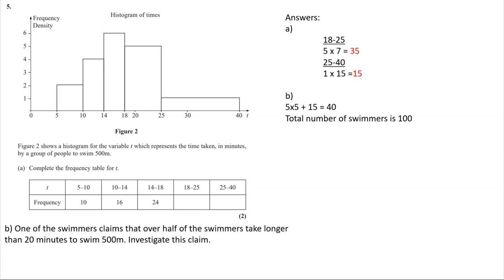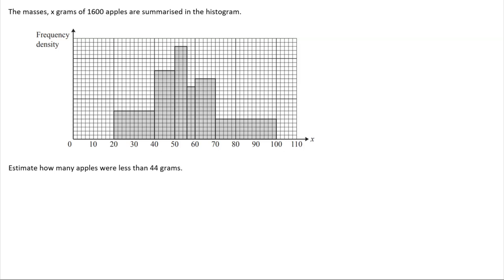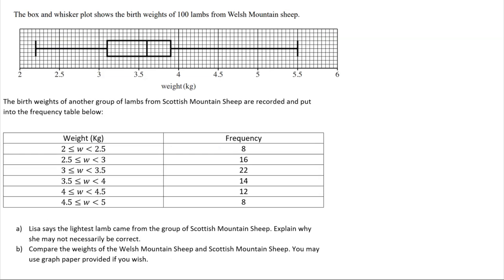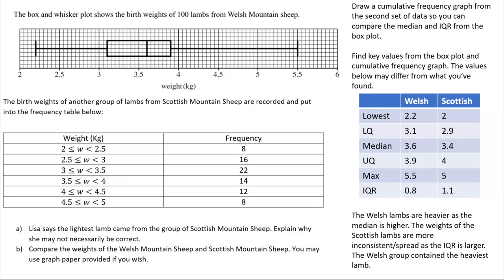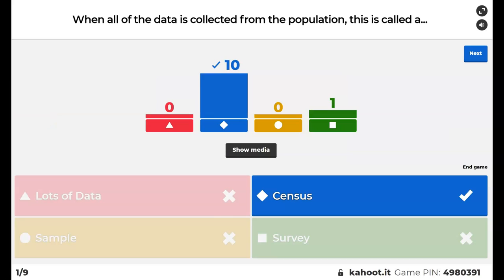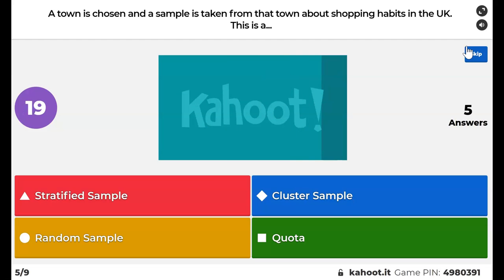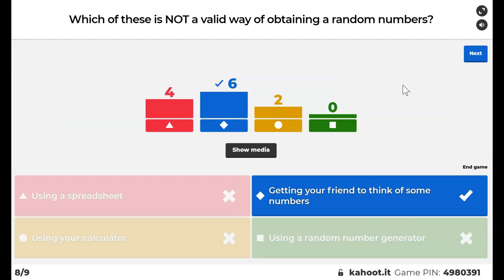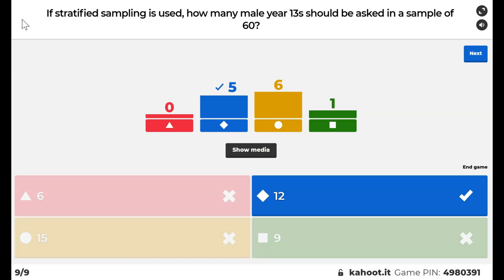Core Maths Stats Revision 8.12.20